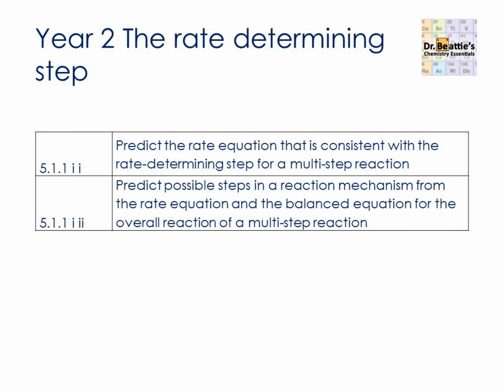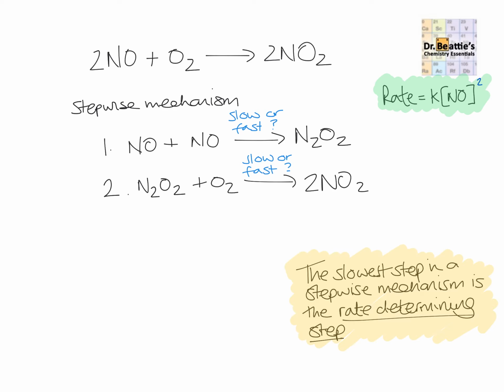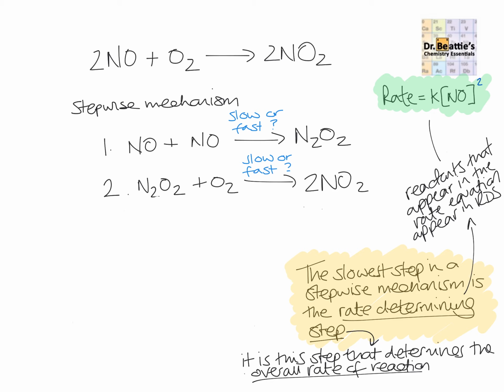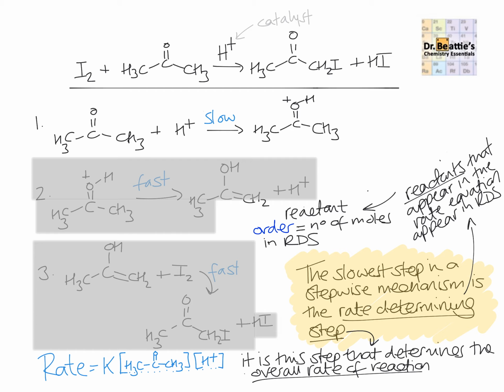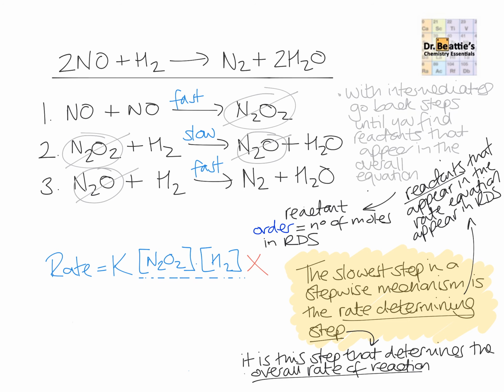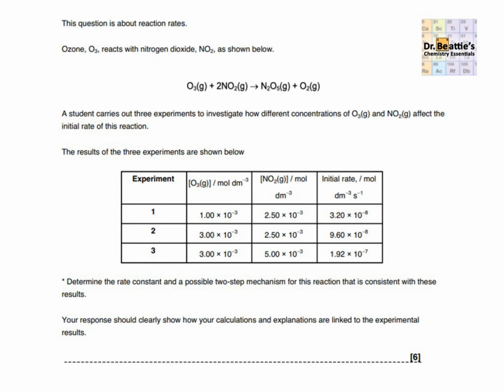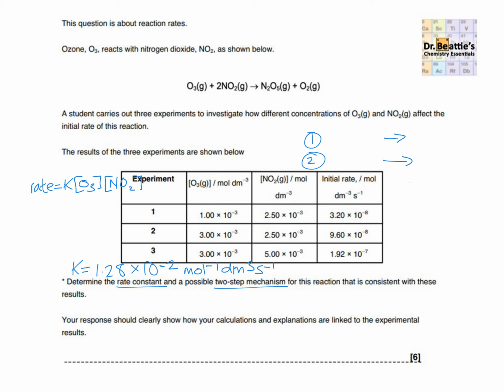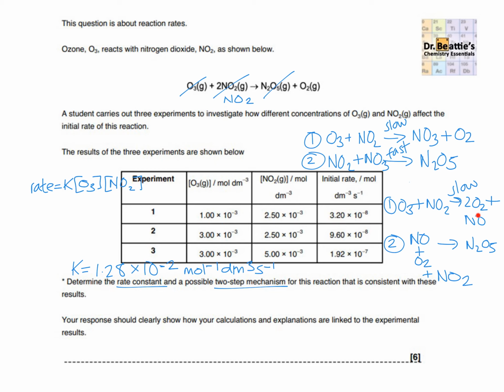The rate determining step | A-level Chemistry | Year 2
Looking to get: a clear grade A/A* level explanation of the rate limiting step? A video with exam questions to give you an opportunity to practice and with walkthroughs on how to succeed? Check out this video:
The concept of the slow (rate-determining/limiting) step
How the rate equation and rate-determining step are related: including dealing with intermediates
Exam question 1
Exam question 2: deducing a mechanism from a rate equation